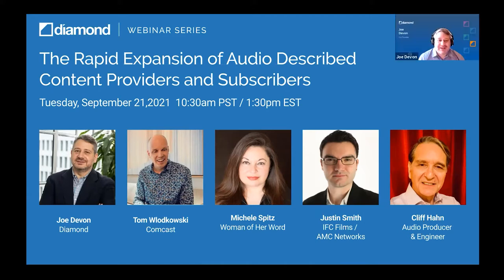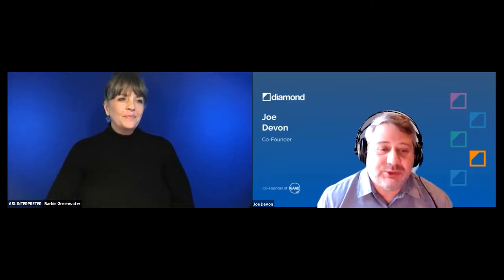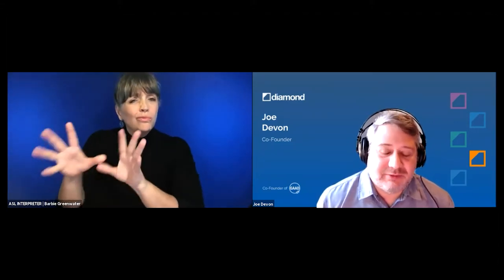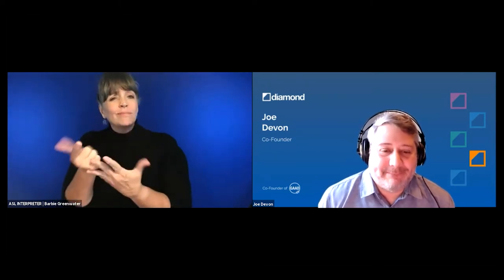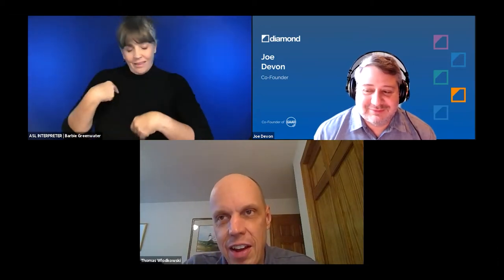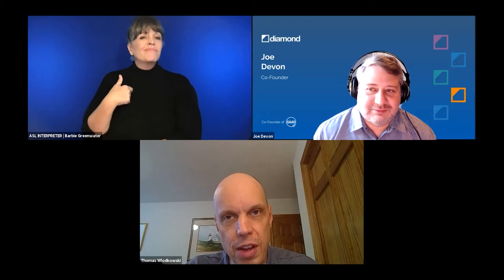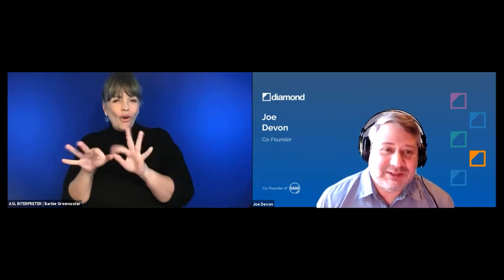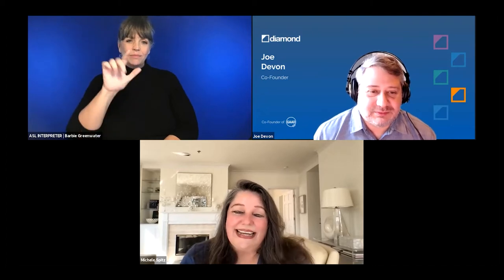The Rapid Expansion of Audio Described Content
Due to the unwavering high demand from low vision and blind communities, the evolution of media accessibility has never been as progressive and readily available to all audiences as it is today. Digital Media, Television, Cinema, Gaming, Performing Arts, Museums, Cultural & Recreational destinations are instrumental in engaging inclusive and collective experiences for every person.